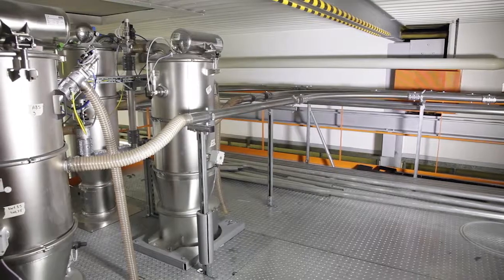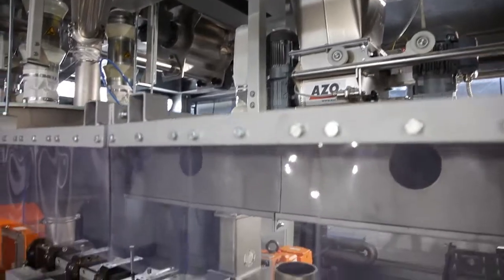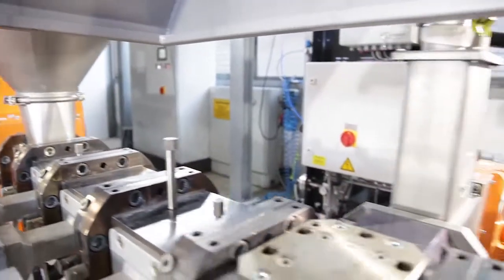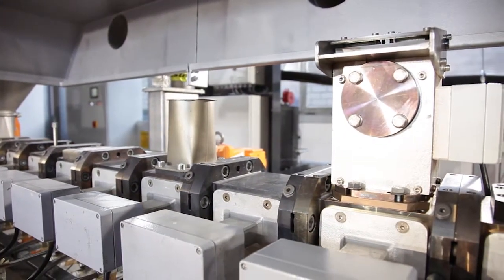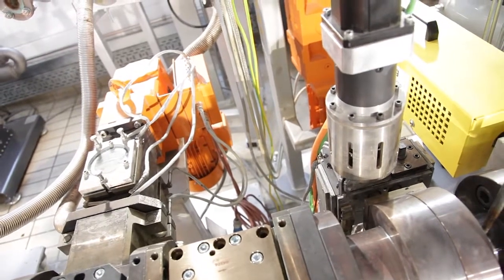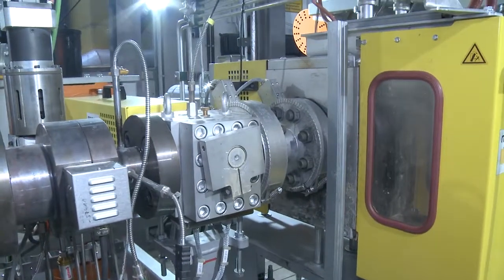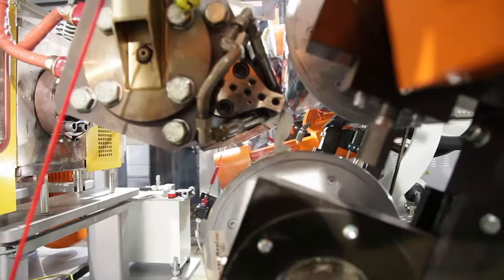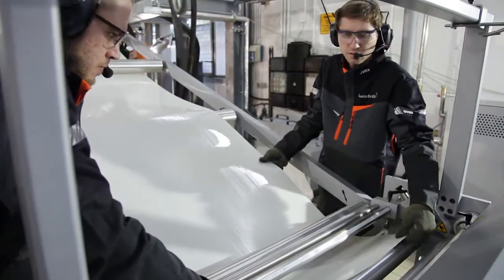Inline compounding with the Leistritz ZSE 50 MAXX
Have a look at the process of  inline compounding with the Leistritz ZSE 50 MAXX.